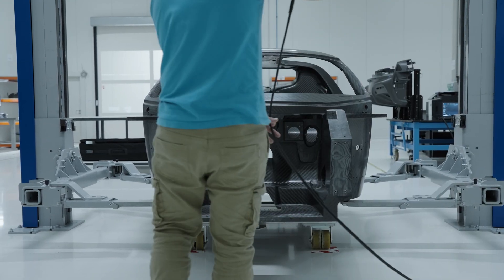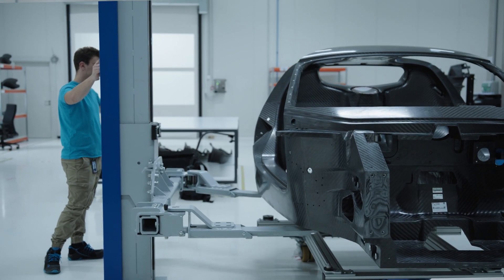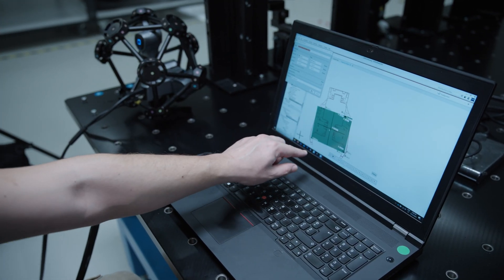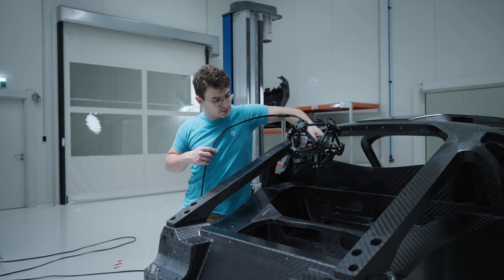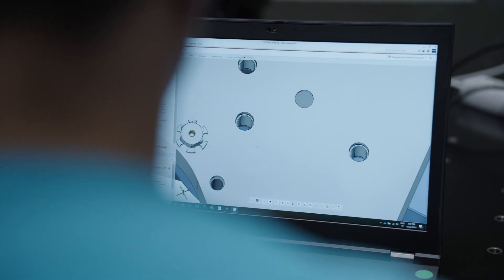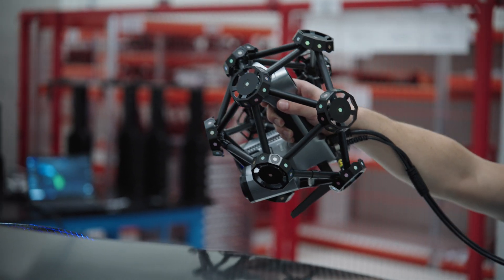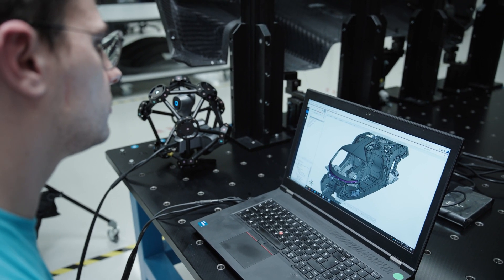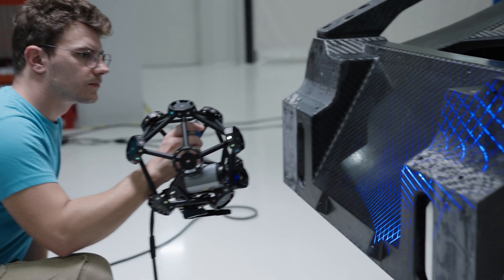Quality Control at Bugatti-Rimac I FreeScan Trak Pro2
Discover how the FreeScan Trak Pro2 System revolutionizes quality control and inspection in the high-performance automotive industry. In this video, we demonstrate how 3D scanning enhances efficiency, precision, and in the end customer satisfaction at Bugatti-Rimac. Learn more about the Ins and Outs of the Rimac Nevera carbon fiber monocoque right before entering the production line and see what it takes to ensure highest precision for a high-end hypercar. By integrating advanced metrology-grade scanning technology, manufacturers like Bugatti-Rimac can achieve unparalleled accuracy, streamline workflows, and deliver high-end cars and components that push the boundaries of engineering and performance. Watch the process in action and see how innovation drives excellence in the world of hypercars.

or get in touch with us today and get your quality control to the next level via